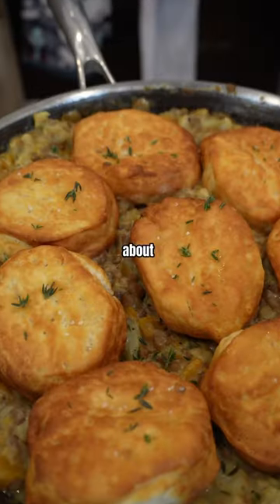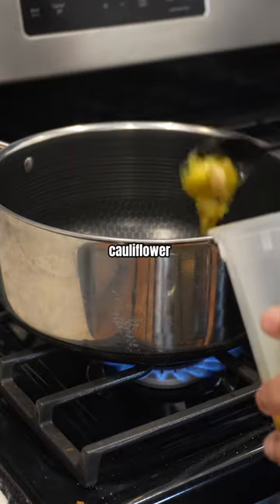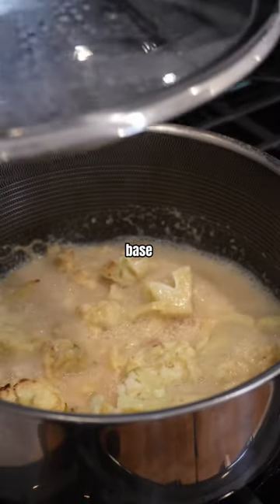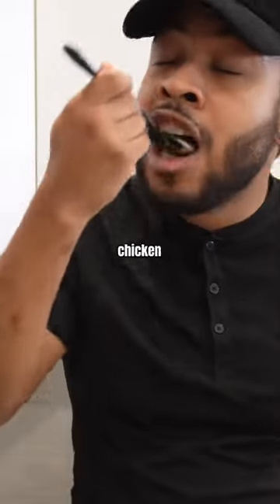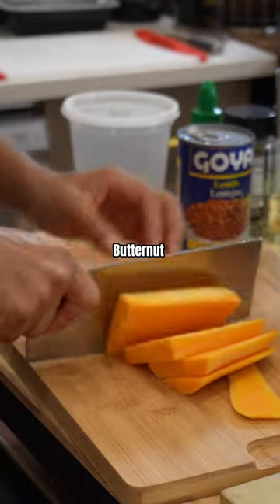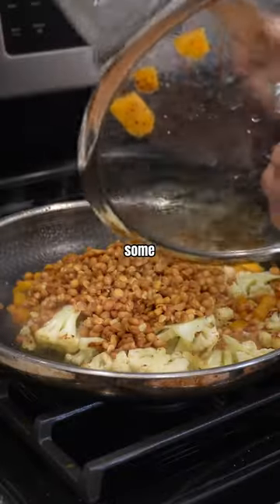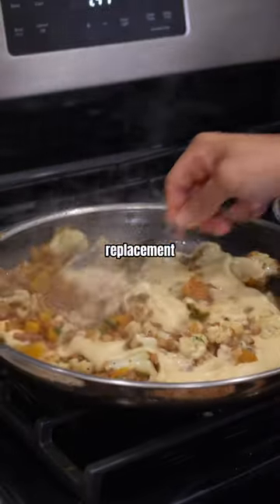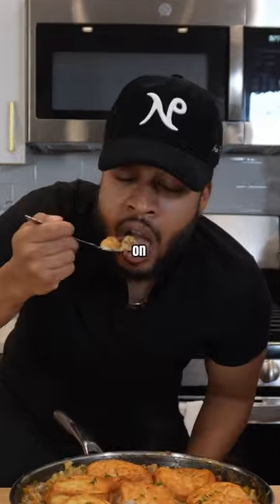The Best Pot Pie!